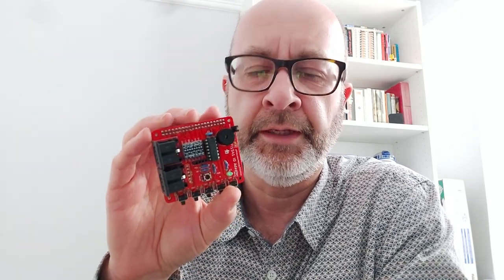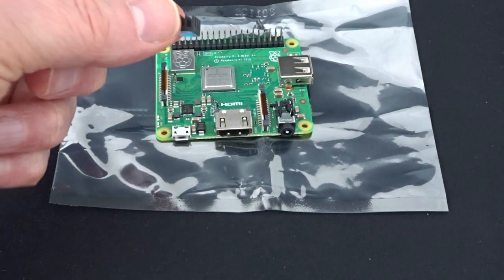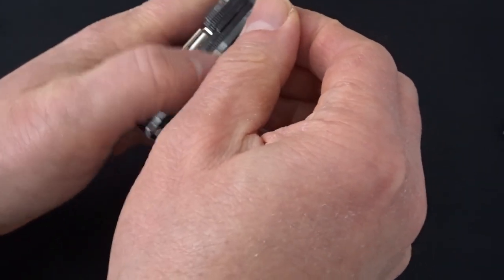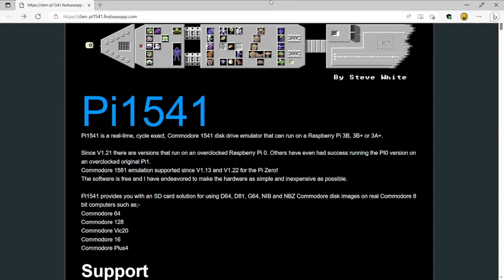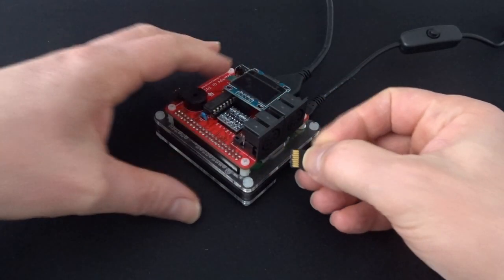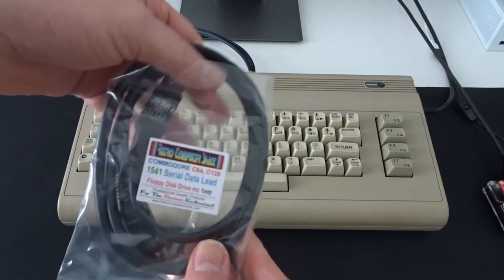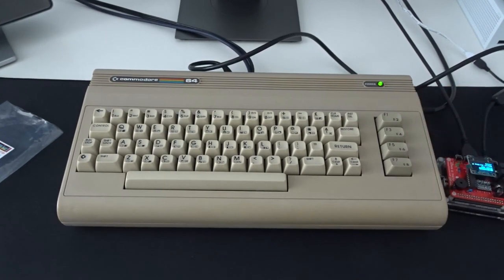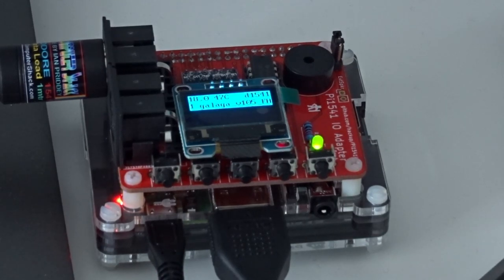Building a Pi1541 Commodore Disk Drive Emulator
The Pi1541 is an open source project by Steve White, which provides a real-time, cycle exact, Commodore 1541 disk drive emulator that can run on a Raspberry Pi 3B, 3B+ or 3A+. It gives us an SD card solution for using D64, D81, G64, NIB and NBZ Commodore disk images on real Commodore 8 bit computers such as the Commodore 64, Commodore 128, VIC-20, Commodore 16 and Commodore Plus4.

In this episode of Retro Now, I take you through the process of putting my Pi1541 together and setting up the SD card with the necessary files to get it working.

USEFUL LINKS
The Pi1541 project home page by Steve White
The C64 character ROM is also available on zimmers.net
The eBay listing for the Pi1541 hat (at the time of purchase)
eBay seller for serial cable

CHAPTERS
0:00 Titles
0:16 Introduction
2:22 A look at all the parts
3:30 The Pibow case
4:20 Adding a heatsink
5:28 Assembling the case
7:40 Attaching the Pi1541 hat
9:00 A look at the Pi1541 homepage
10:46 Setting up the SD card
12:33 Editing the options file
14:16 First power on and testing
15:23 Connecting to a C64
18:00 Loading a d64 image
21:00 Outro